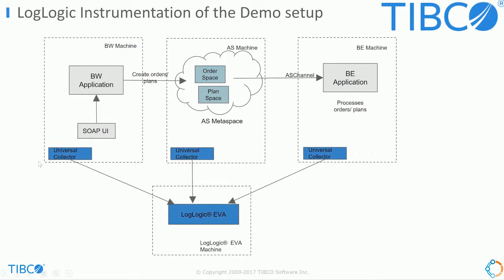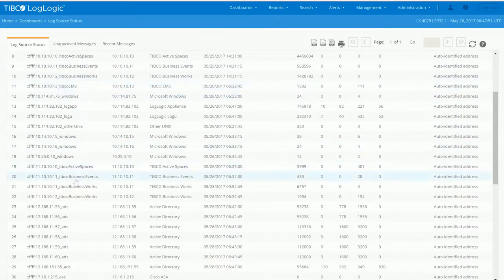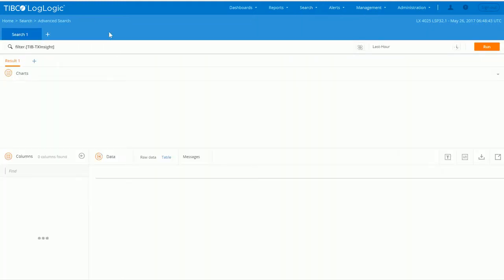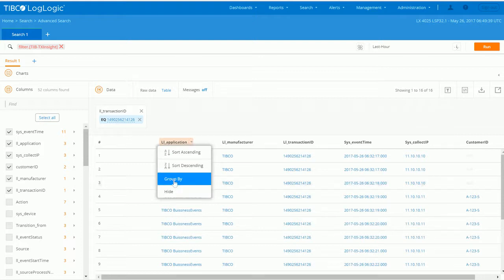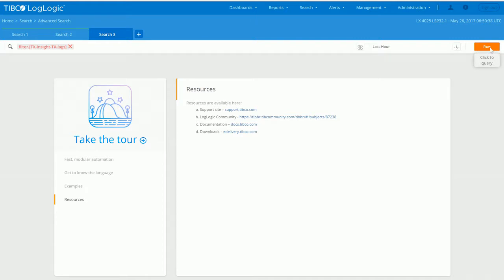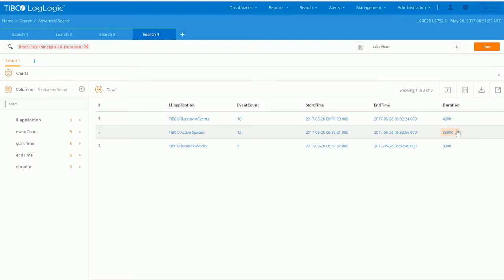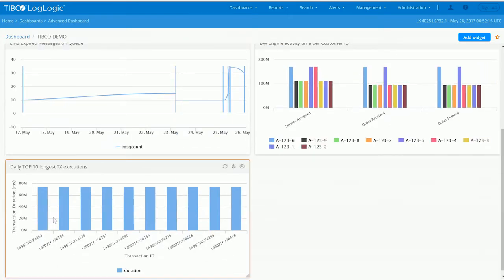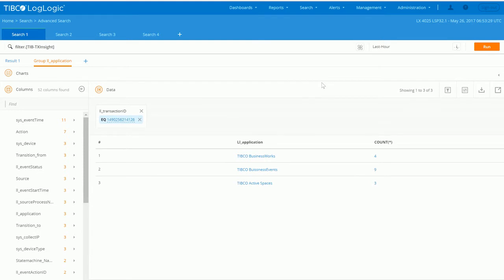TIBCO LogLogic Log Management Intelligence - Transactions Insights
Learn how you can ingest and search TIBCO application logs using LogLogic® Log Management Intelligence and improve operational awareness of your TIBCO infrastructure.